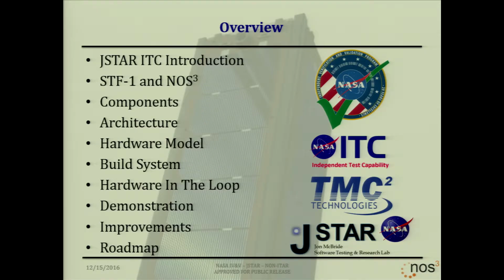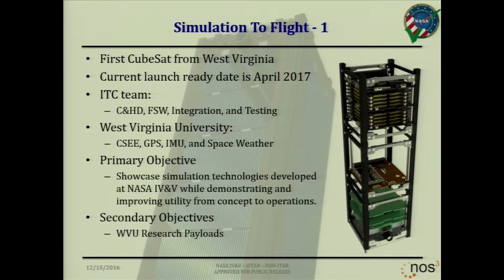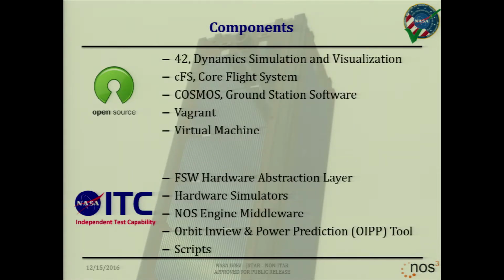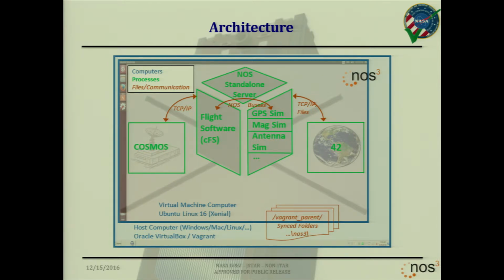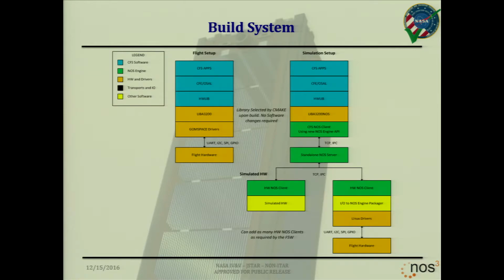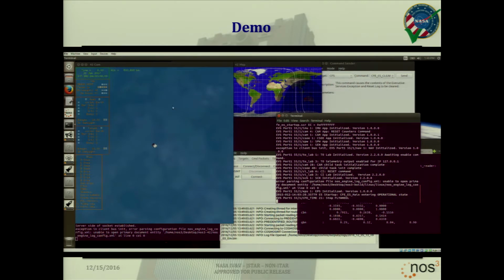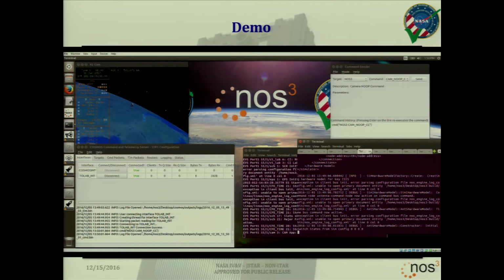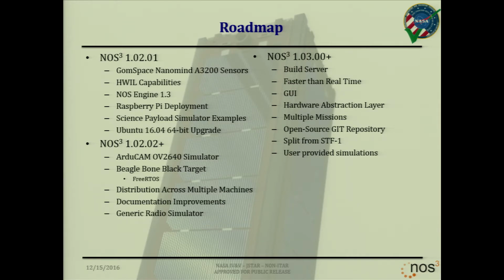56 John Lucas NOS3